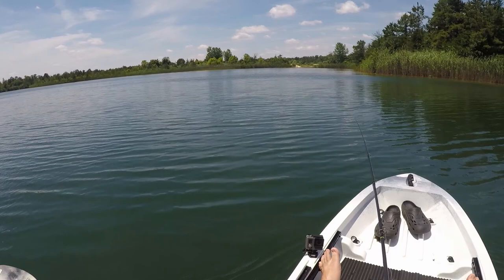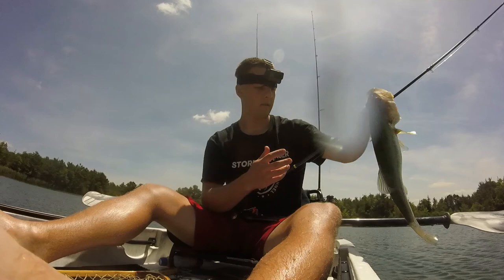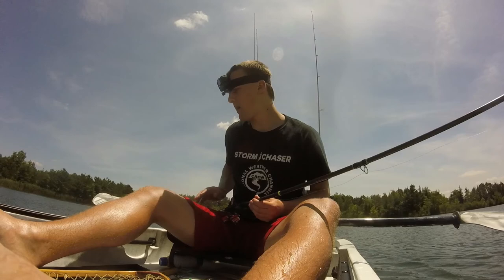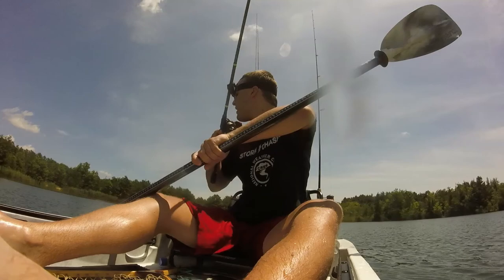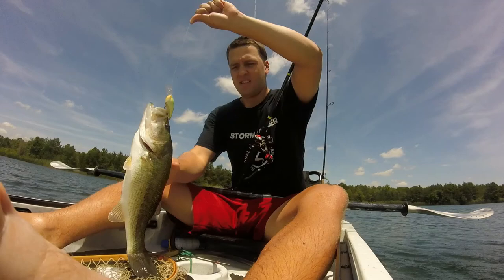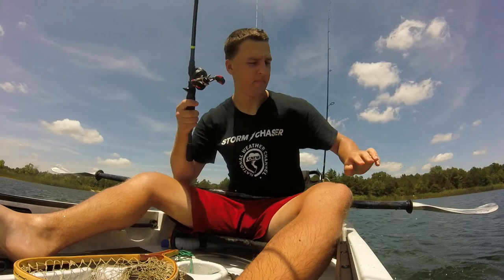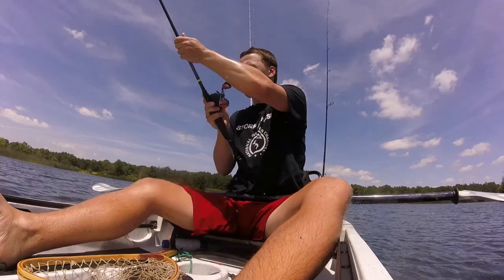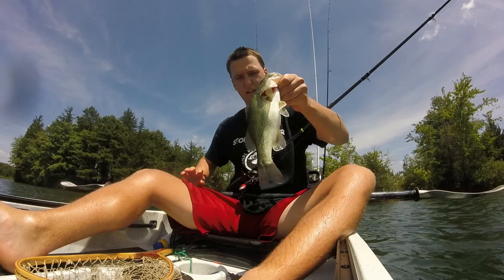Crankbait Bassin The Quarry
~A new kayak, a new GoPro Hero 5 black and many new rods and reels have already made 2018 one of my favorite fishing years so far! Only thing missing is I haven't caught any bass over the 4lb mark yet! Tons of 2-3lb class fish so far this year and of course...a lot of pickerel in the mix too. Will be heading on my 10th annual 10 day upstate NY fishing trip on June 28th. The fishing up there is amazing, and recent years it's been wet and cool, looks hot and dry this time around which will make for GREAT fishing! Looking forward to making many more videos this summer!